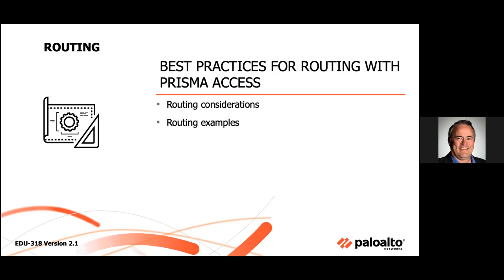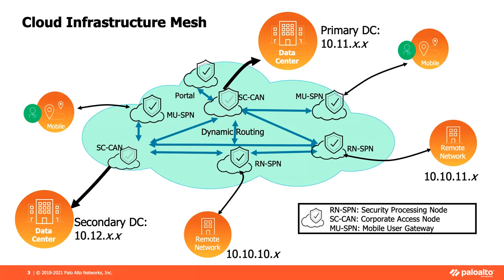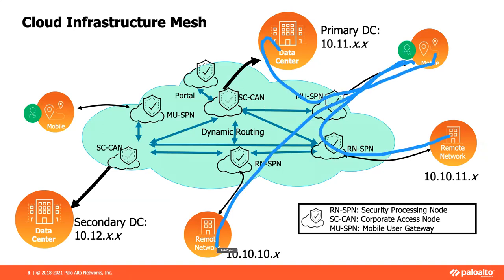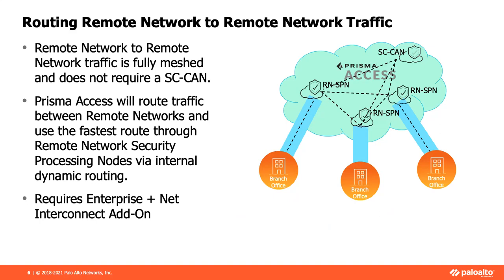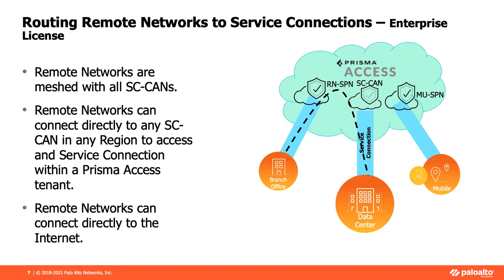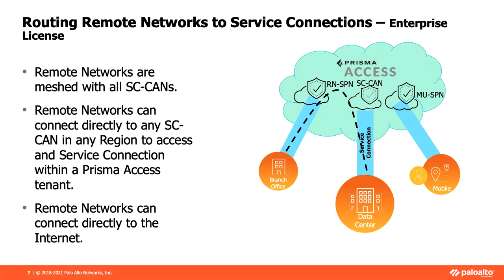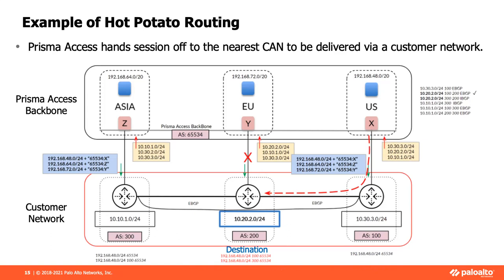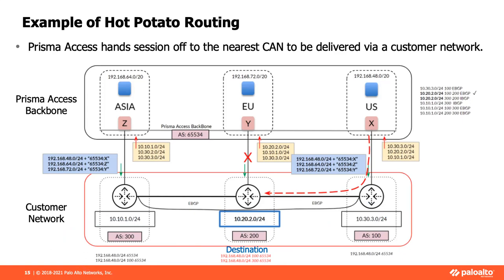Best Practices for Routing and Logging with Prisma Access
Learn how Prisma Access can securely route and steer all types of network traffic.